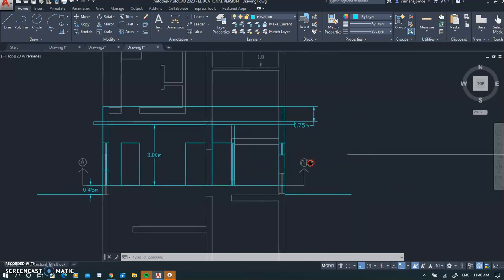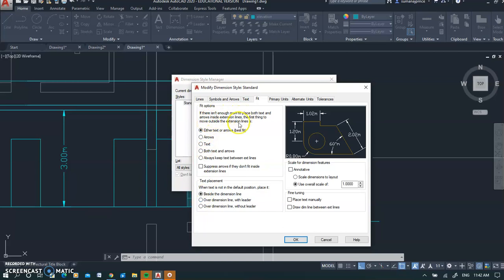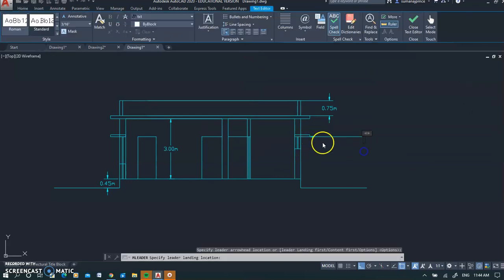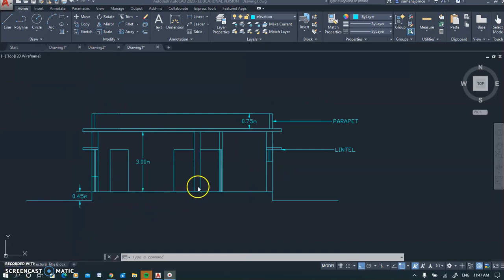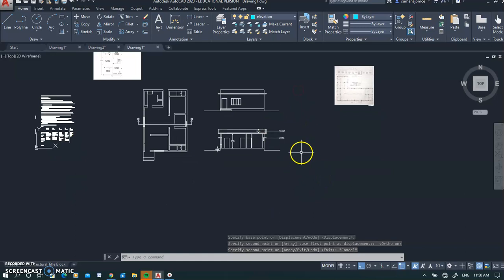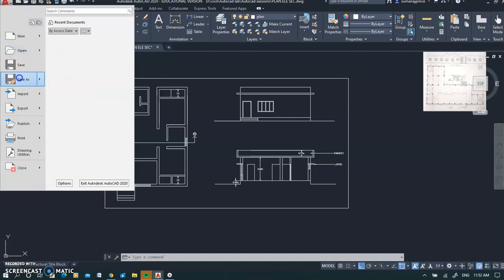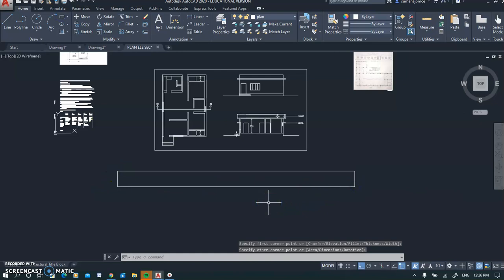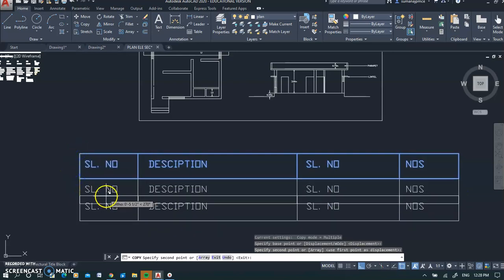9 Sec 2 and schedule